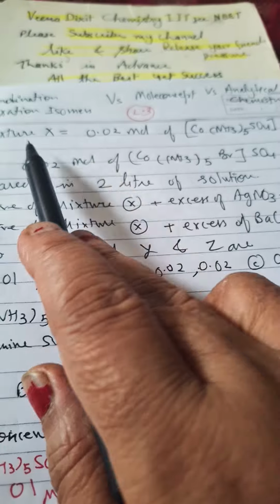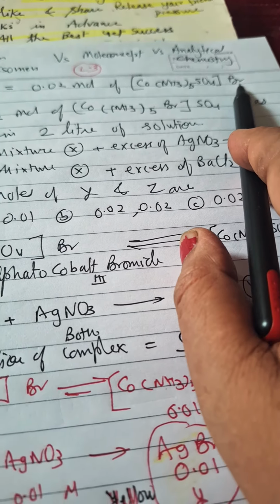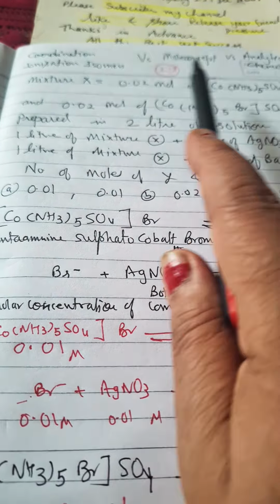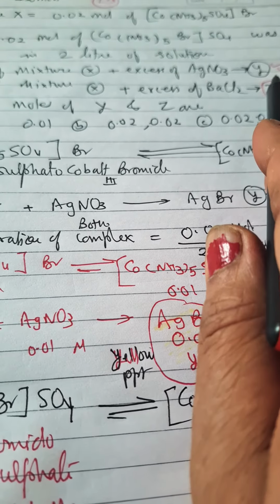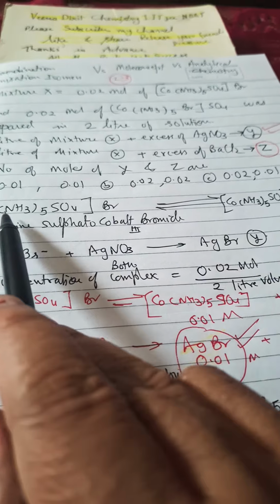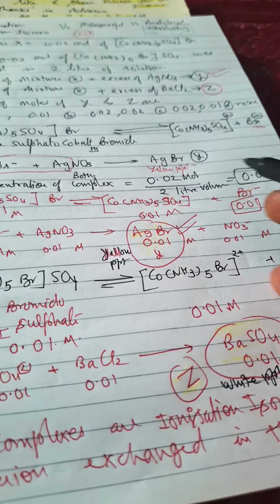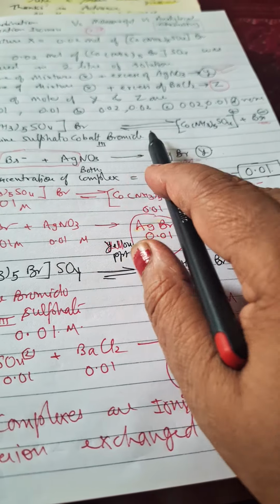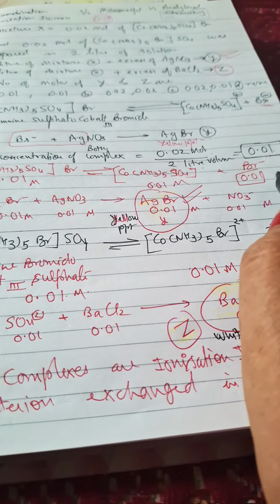vs Mole concept vsAnalytical Ionisation isomer@VeenanDixit Chemistry IITjee